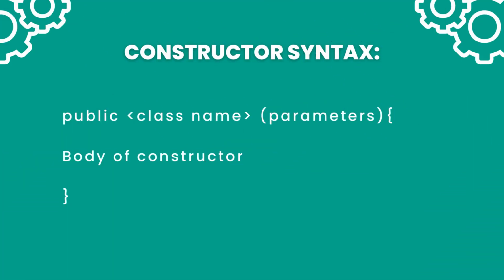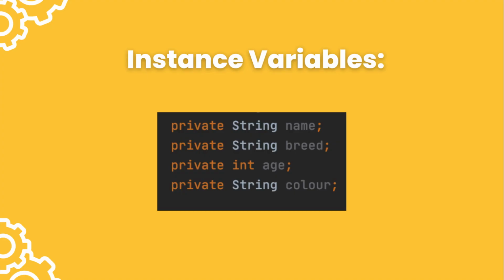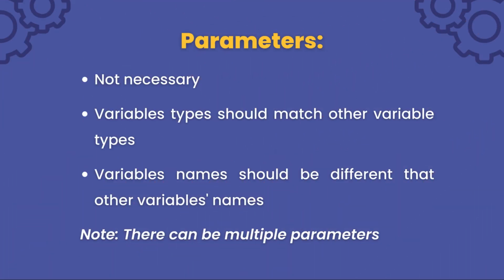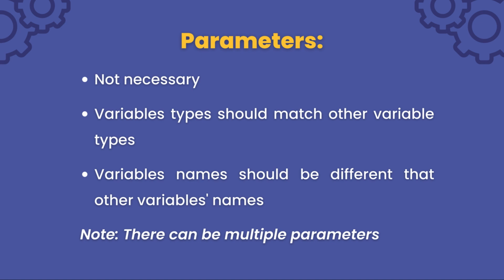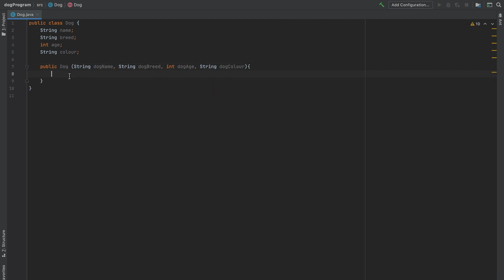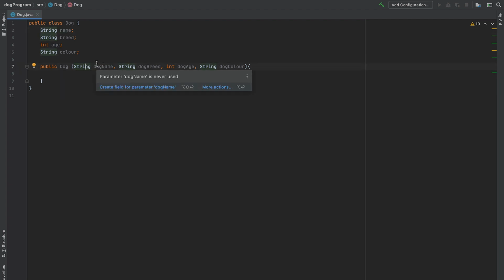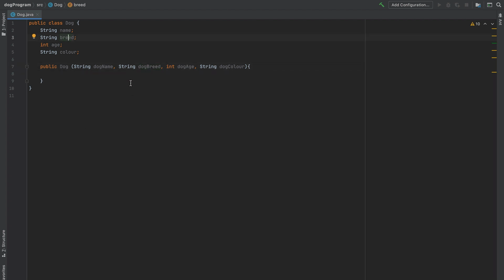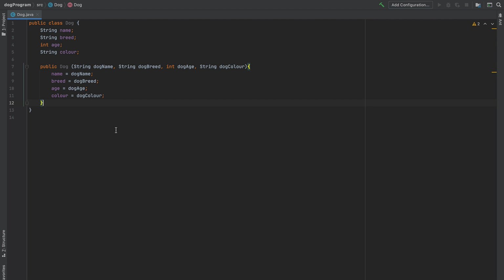Constructors in Object Orineted Programming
Constructors are something that every class has in object oriented programming. In this video, you will learn about what constructors are and how you can create them in Java.